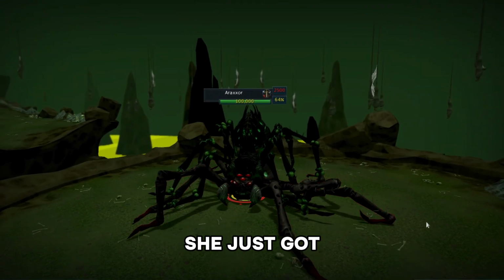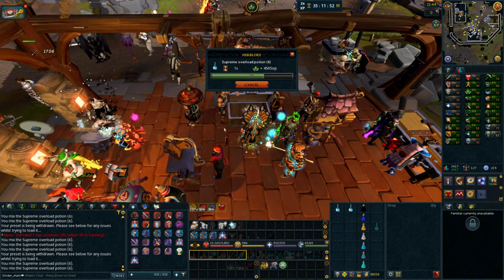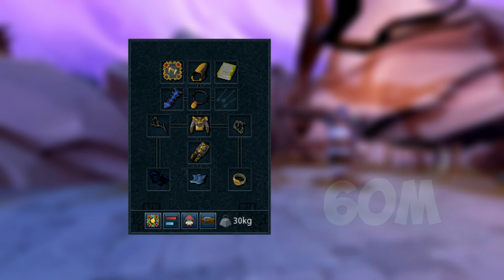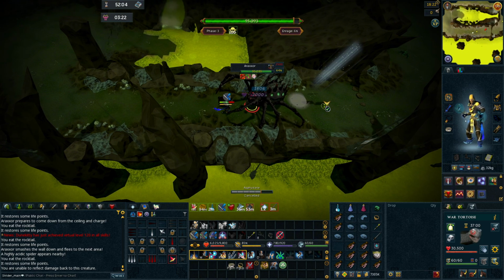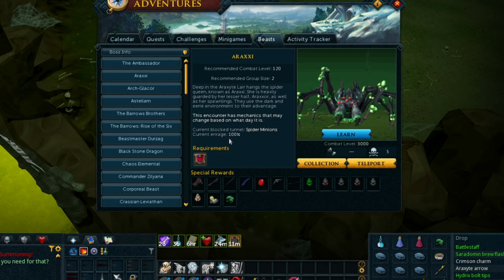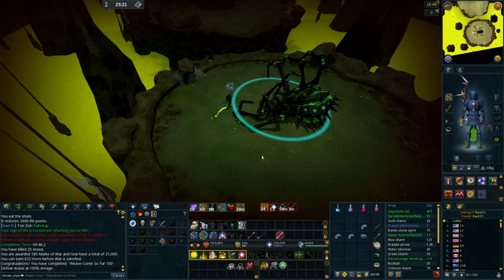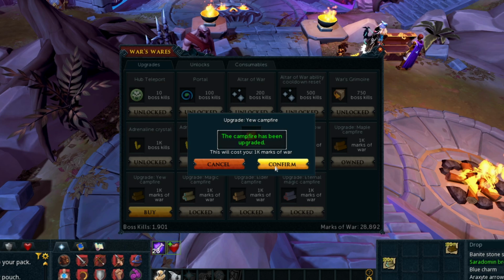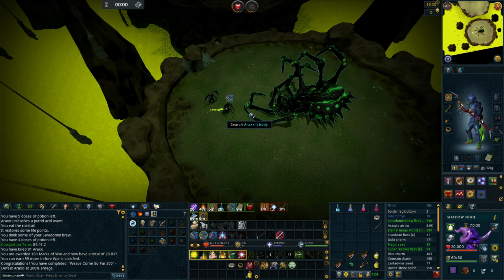The Spider Got Owned - Noob to Final Boss (#9) | RuneScape 3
This is the 9th Episode of _Noob to Final Boss,_ my RuneScape 3 PvM journey! The goal is to take down every boss in the game 100 times and unlock the _Final Boss_ achievement by the end of the series. In this episode, I take on the _Araxxor,_ the infamous spider boss for the first time!

💬 Tips and tricks are always appreciated in the comments, enjoy the video!

Chapters:
0:00 Intro & Prep
4:40 Chapter 1 - Learning the Ropes
7:37 Chapter 2 - The Mistake
9:17 Chapter 3 -Getting Better
10:51 Chapter 4 - Pushing My Limits
14:05 Outro